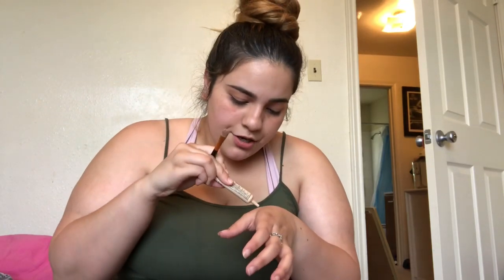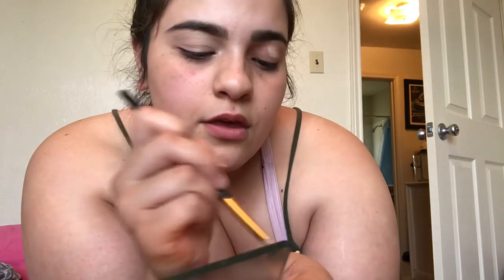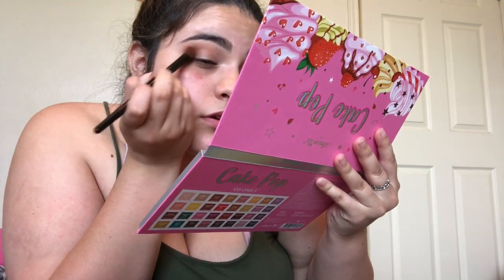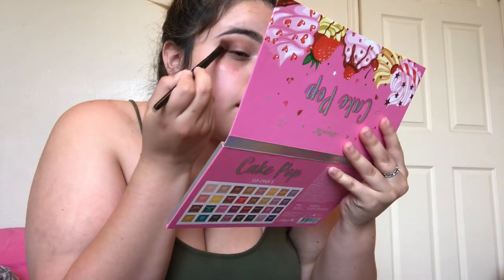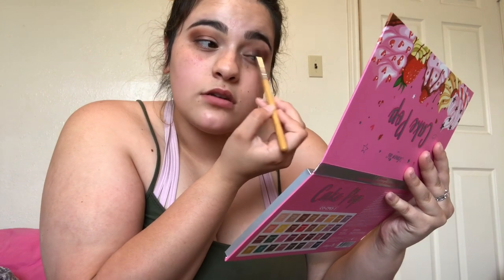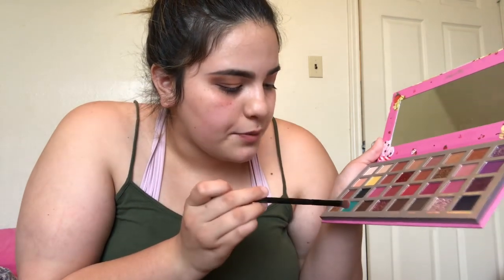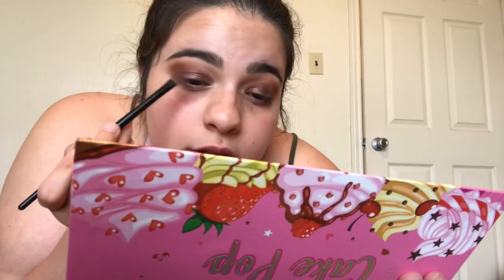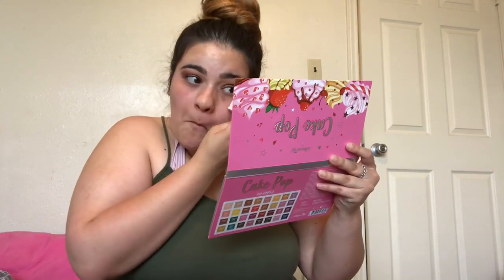CAKE POP || Brown eyeshadow tutorial ||teen mom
I was requested to do an eye look I did a few days ago so here it is!